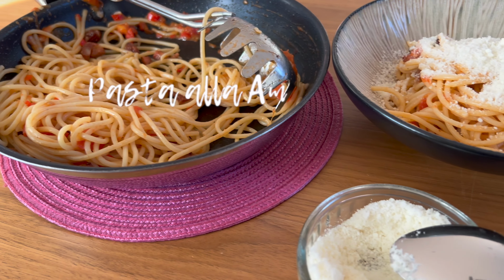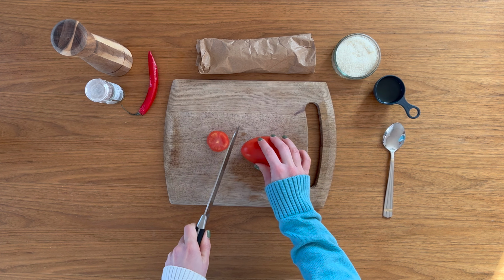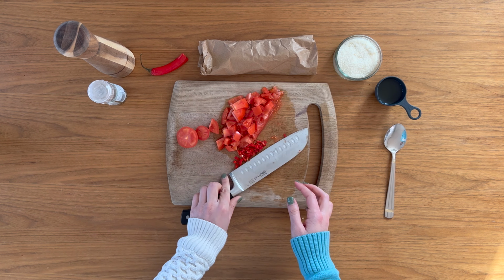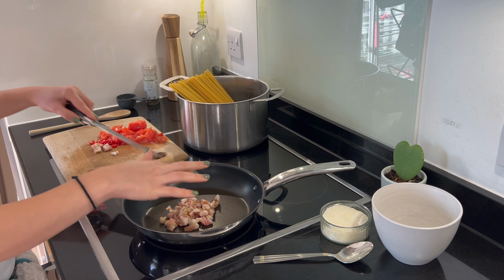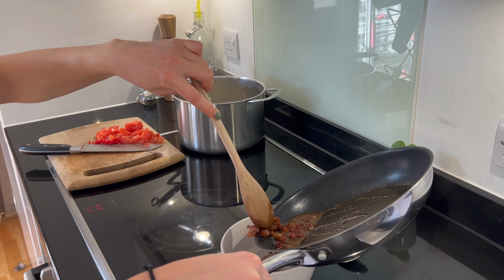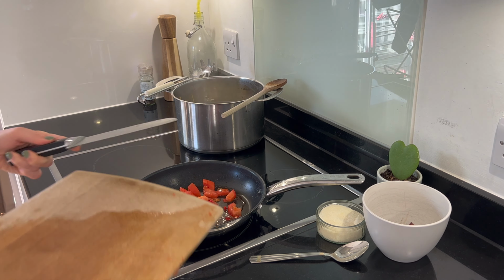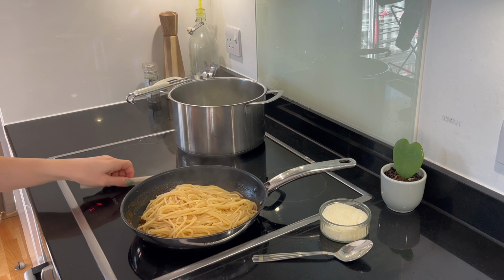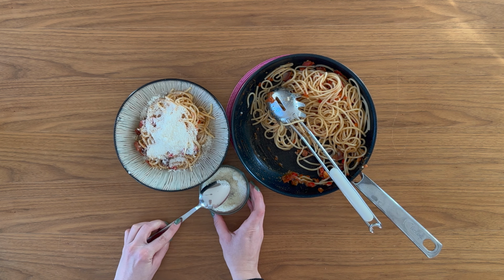QUICK & EASY 15 MIN PASTA | PASTA ALLA AMATRICIANA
ingredients for 2 servings:
200g spaghetti (or pasta of choice)
50g guanciale di Amatrice
3 tbsp pecorino Amatriciano, finely grated
175g San Marzano tomatoes, diced
25 ml (1/8 cup) dry white wine
half a peperoncino (chili pepper), chopped

method:
1. dice the tomatoes, chop the peperoncino and cut the guanciale into small cubes
2. heat a large saucepan over high heat, then, add the guanciale and sauté for a few minutes
3. pour the wine into the pan, then scrape the bottom of the pan, releasing any bits that have stuck. take the guanciale bits out of the pan and reserve them on the side. leave the guanciale oil in the pan
4. add tomatoes and the peperoncino to the same pan and cook them for about 5 minutes, adding salt and pepper to taste
5. throw the guanciale bits back into the sauce. cook until it thickens. set aside
6. meanwhile, cook the spaghetti in salted water until al dente and drain
7. toss the spaghetti with the sauce and add the pecorino Amatriciano

buon appetito!

HISTORY OF AMATRICIANA

Named after Amatrice, a provincial town in the Sabine Hills northeast of Rome; the iconic Amatriciana sauce is often considered a part of the "holy trinity of Roman pasta", together with carbonara and cacio e pepe. Amatriciana was invented in the 17th century by adding tomatoes to the already famous gricia sauce – diced tomatoes are sautéed in fat rendered from juicy bits of guanciale (cured pork jowl), then tossed together with grated pecorino cheese and either spaghetti or bucatini pasta.

The first recipe for Amatriciana was published in the 1790 cookbook L’Apicio Moderno by Francesco Leonardi, a renowned Roman chef and author. Over time, this classic Italian dish became so popular it was featured in several movies, from Alberto Sordi’s 1954 film An American in Rome and Luciano Salce’s 1978 Where Are You Going on Holiday? to Ryan Murphy’s Eat Pray Love, in which Julia Roberts joyfully wolfs down a portion of spaghetti all’Amatriciana while sitting on the terrace of a typical Roman osteria.

With delicate heat from pepperoncino peppers, the sweetness and tartness from the tomato-based sauce, the sharpness of pecorino, and the fatty richness of guanciale, Amatriciana is best enjoyed with medium-bodied, smooth Italian reds such as Montepulciano d’Abruzzo and Sangiovese.